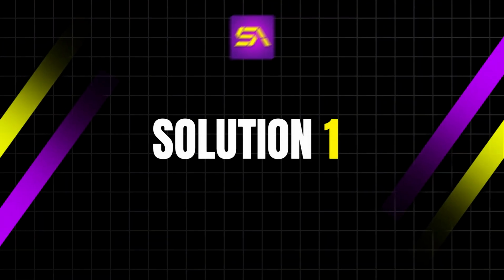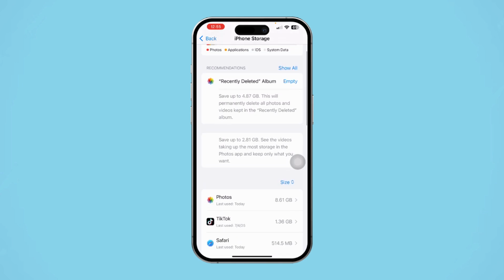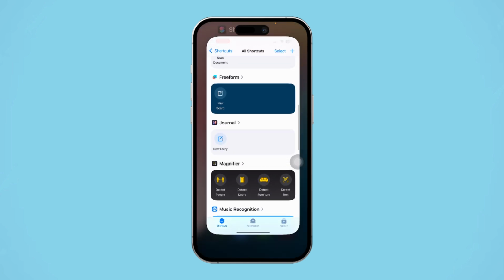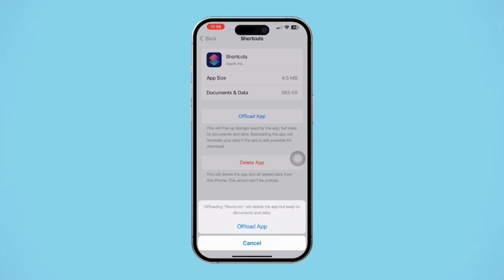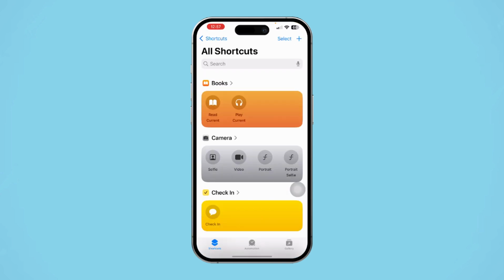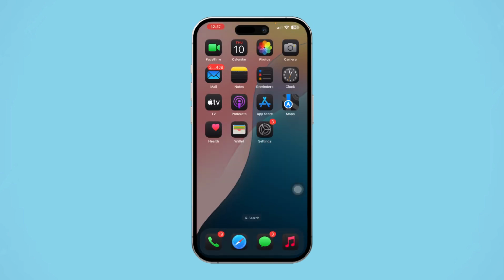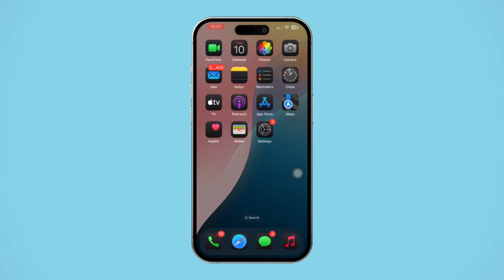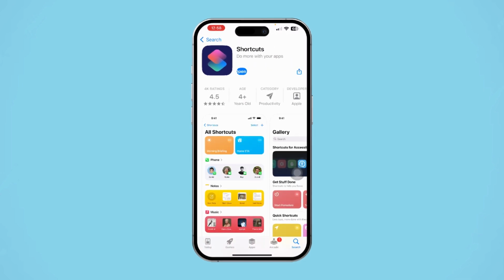How to Fix Shortcuts App Crashing on iPhone | Shortcuts App Not Working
Is the Shortcuts app crashing on your iPhone? Don't worry! In this video, I’ll show you the steps to fix the Shortcuts app not working and get it running smoothly again. Whether it’s a bug, app corruption, or settings issue, I’ve got the solution to get your Shortcuts app back to normal.

Watch this video for a simple guide on troubleshooting and fixing the Shortcuts app crashing issue.